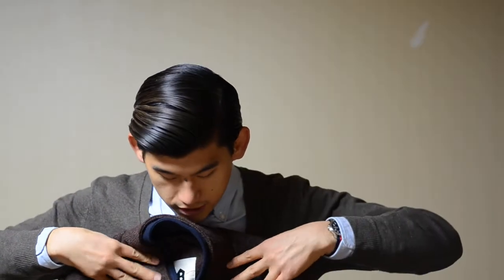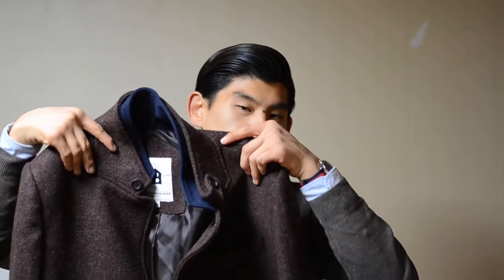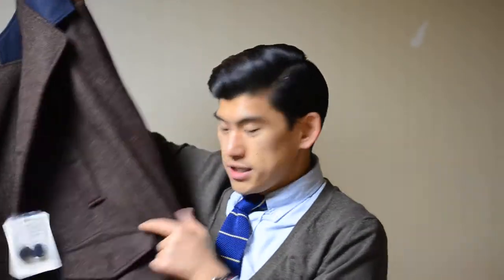Entry Eighty-Five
On a good day of teaching the students about Thanksgiving, tomorrow's Teacher Dinner, and purchasing a new coat!